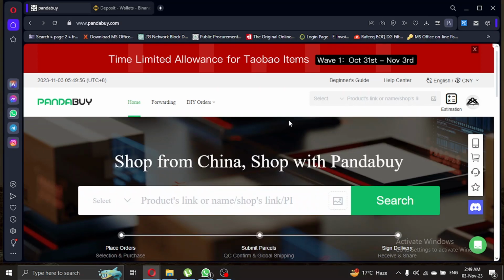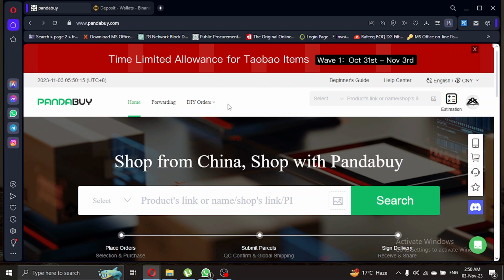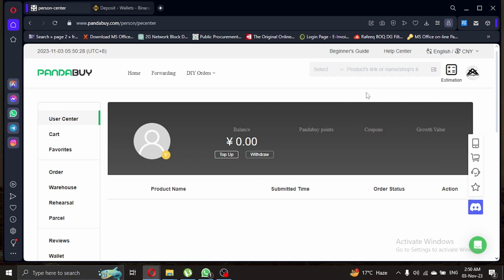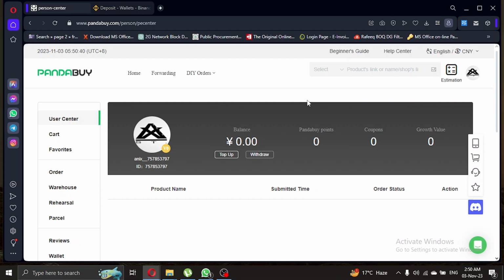How To Withdraw Money On Pandabuy! (Best Guide)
Looking to withdraw money on Pandabuy? Check out this best guide for step-by-step instructions on how to easily withdraw your funds!